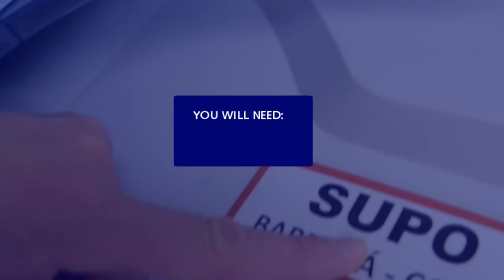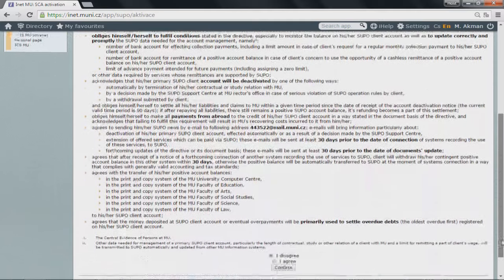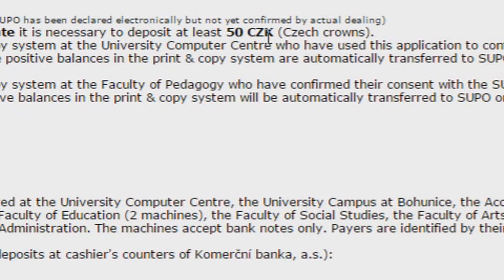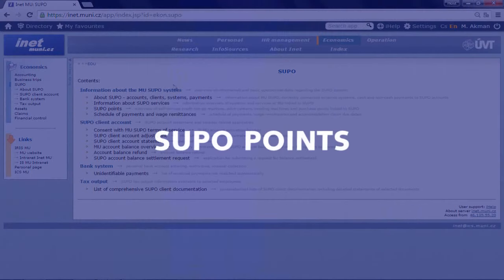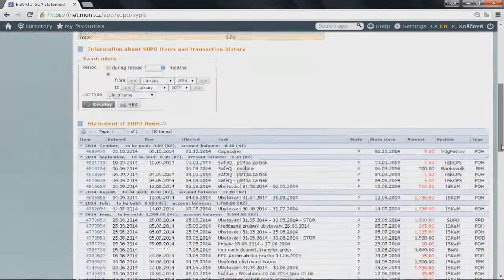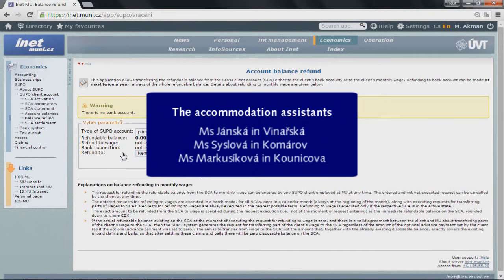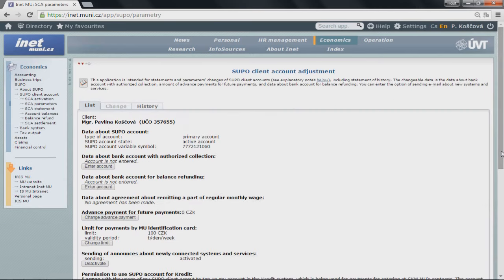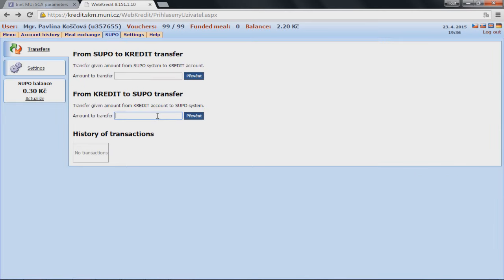HOW TO WORK WITH SUPO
Your finances at Masaryk University are easily organized online through SUPO account. We have a short guide how to work with it:
0:39 How to activate a SUPO account
1:16 Deposit
1:54 SUPO points (top-up machines)
2:15 Account balance
2:28 How to get money back from SUPO?
3:07 Food credit (Webkredit)